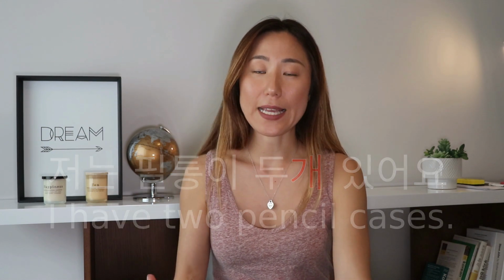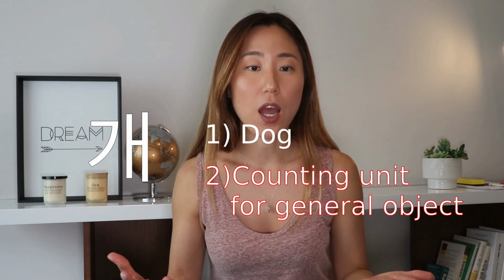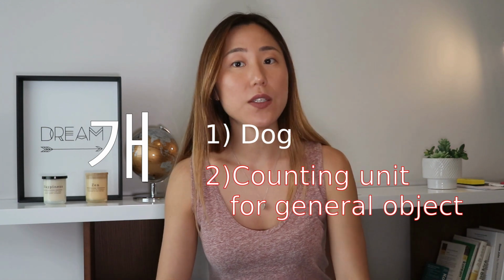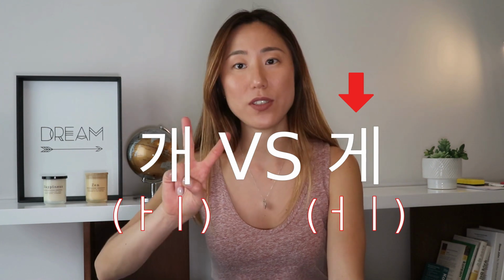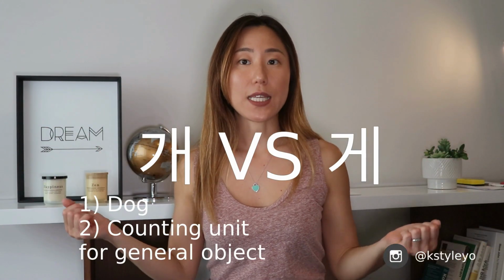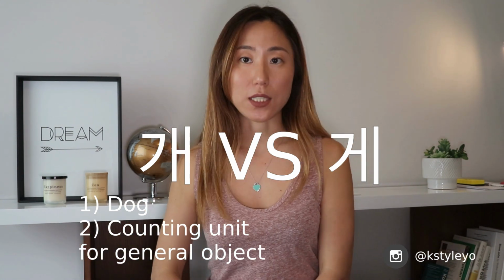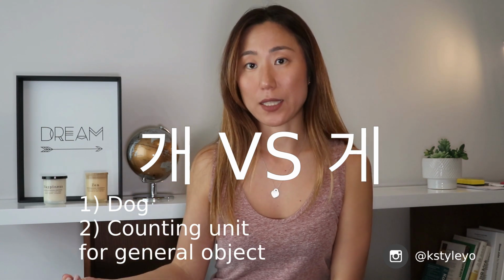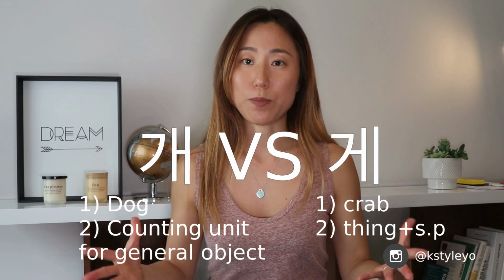Korean Same Sound With Different Meanings?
✔️ Learn Vocabulary